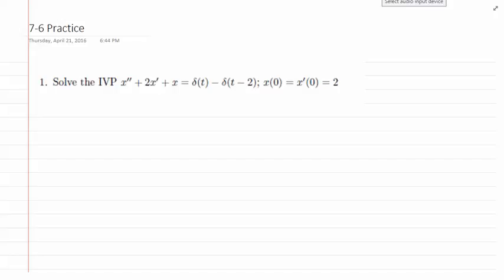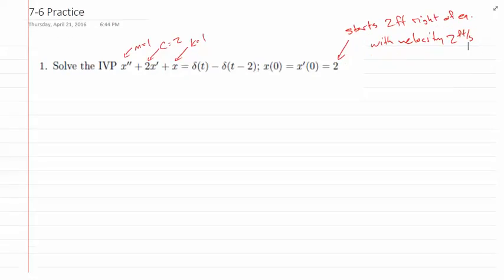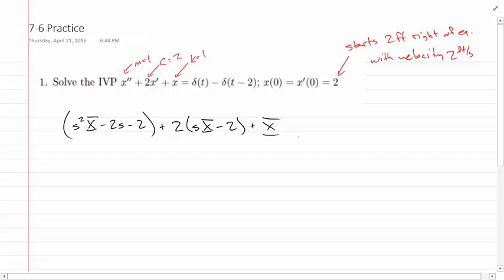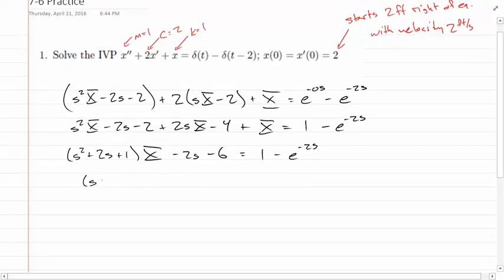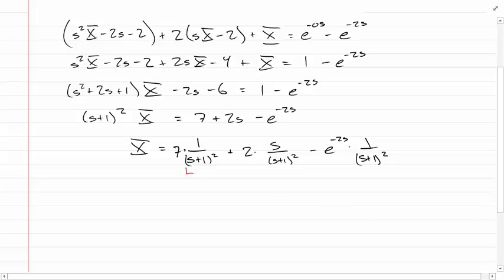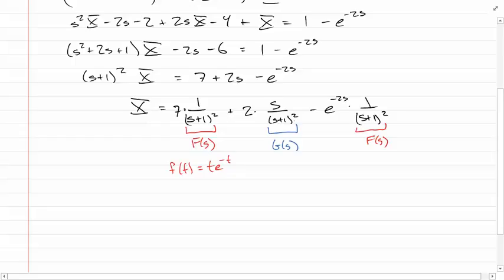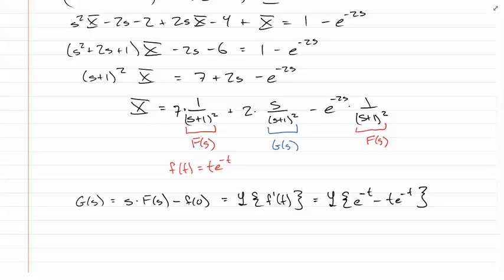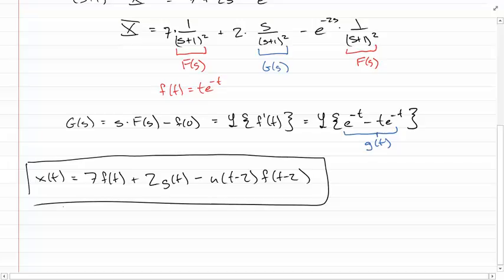Math 252 7-6 Practice